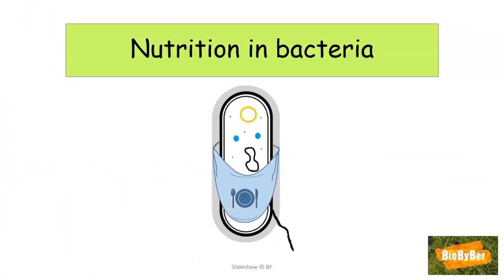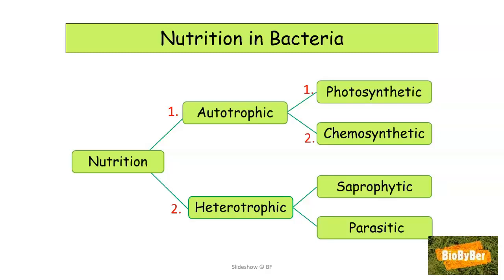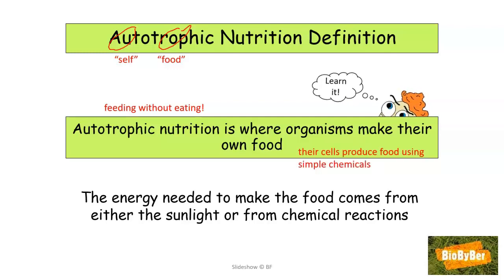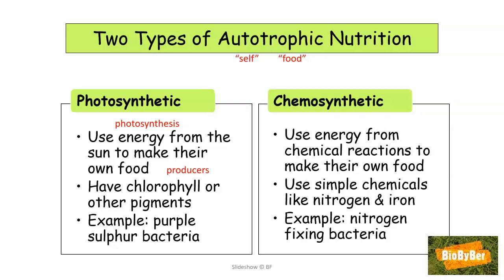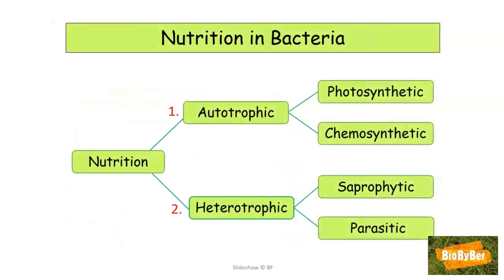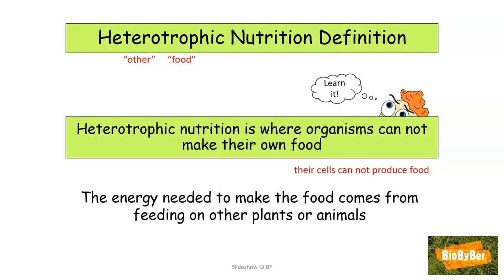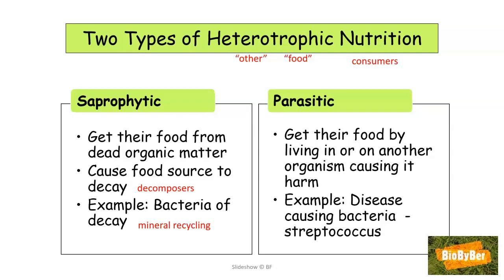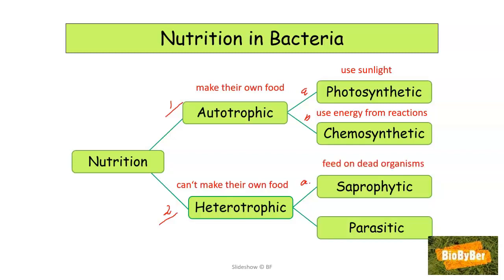L.C. Biology Bacterial Nutrition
Leaving Certificate Biology Higher Level video designed to help students study and revise Honours Biology. The video covers the Higher Level Leaving Certificate Biology Syllabus. This LC Biology lesson explains bacterial nutrition and covers section 3.1.3 of the biology syllabus. This LC Biology lesson covers the Leaving Cert Higher Level Biology Course and aims to give a good overall understanding and revision of LC Biology.